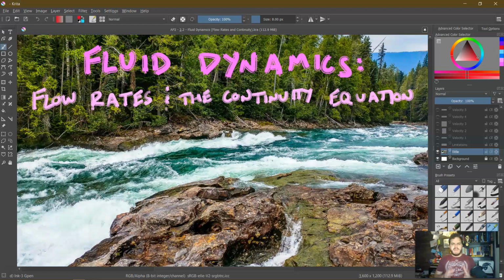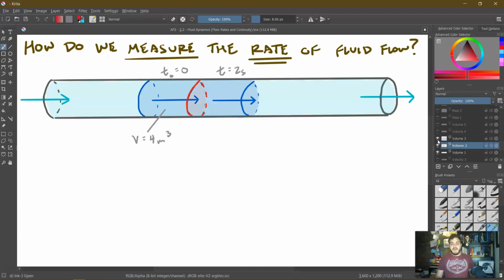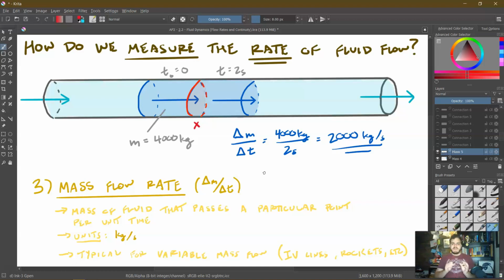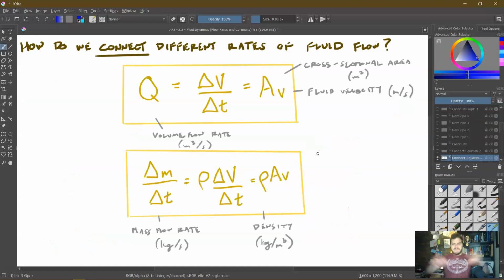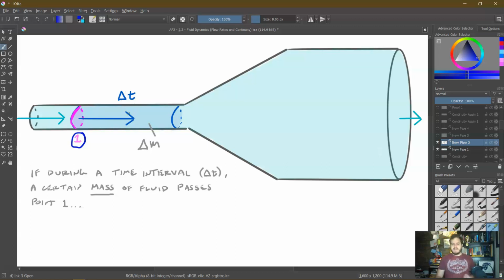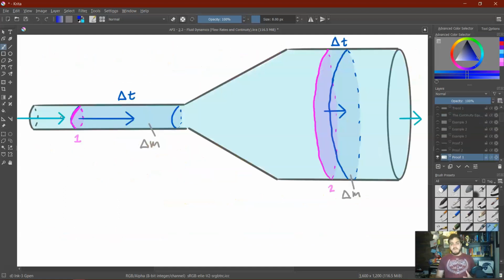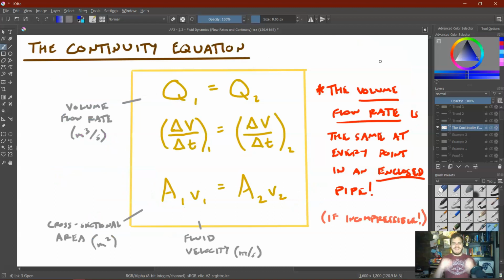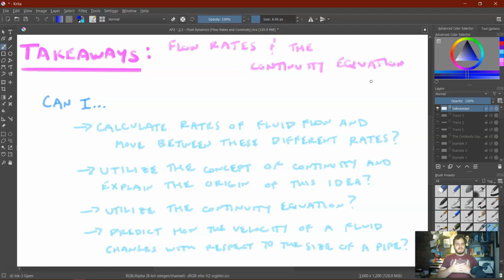8.2 - Fluid Dynamics: Flow Rates and the Continuity Equation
AP Physics 1 (Unit 8 - Fluid Mechanics)

Takeaways:
- Can I calculate rates of fluid flow and move between these different rates?
- Can I utilize the concept of continuity and explain the origin of this idea?
- Can I utilize the continuity equation?
- Can I predict how the velocity of a fluid changes with respect to the size of the pipe?